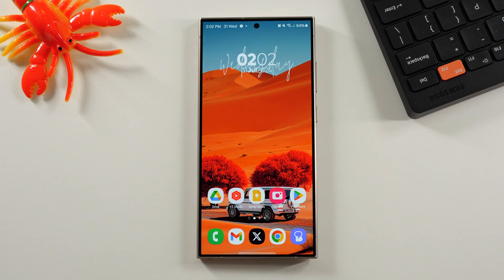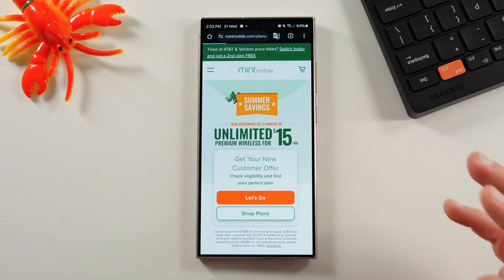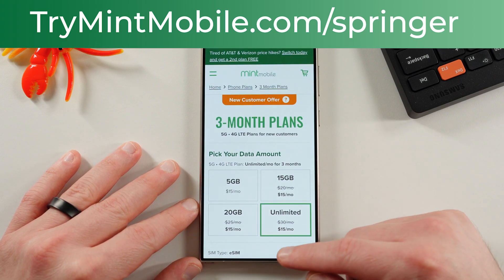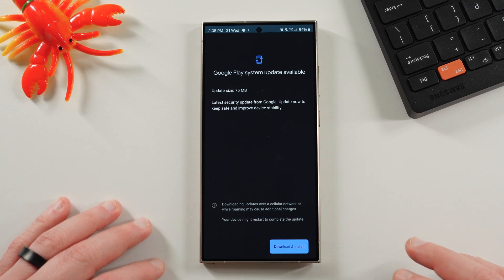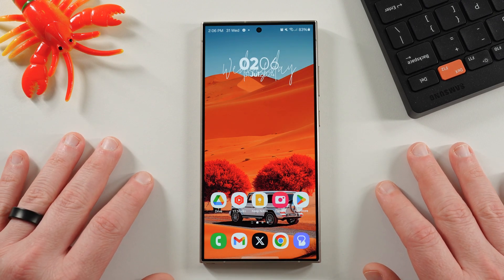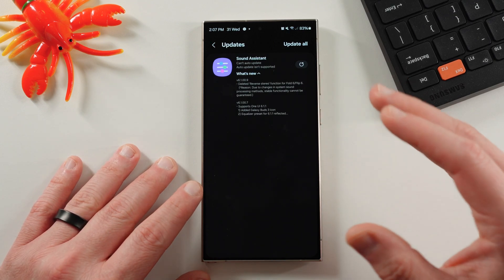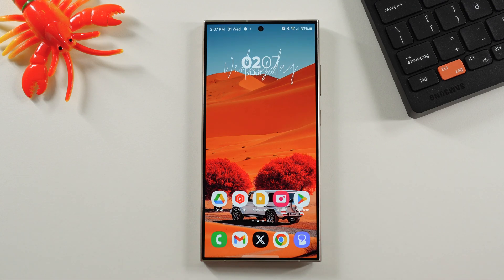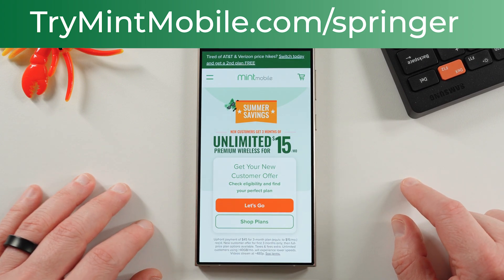3 Simple Tips to Get Faster Updates On Your Galaxy Smartphone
Go to our partner to get premium wireless for as low as $15 a month. $45 upfront payment required (equivalent to $15/mo.). New customers on first 3 month plan only. Speeds slower above 40GB on Unlimited. See trymintmobile.com for more details.

Chapters:
00:00:00 - Getting Updates Faster on Your Samsung Galaxy Smartphone
00:01:52 - Checking for Google Play system update
00:02:50 - How to easily update your apps on Play Store
00:03:49 - Easy updates Galaxy Store apps
00:04:52 - Early App Updates from APK Mir
00:05:48 - Outro